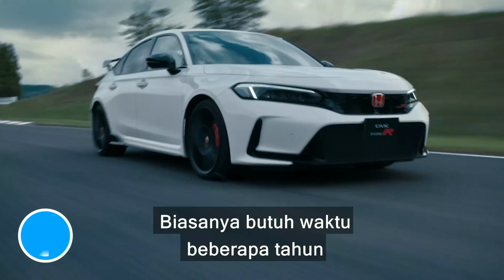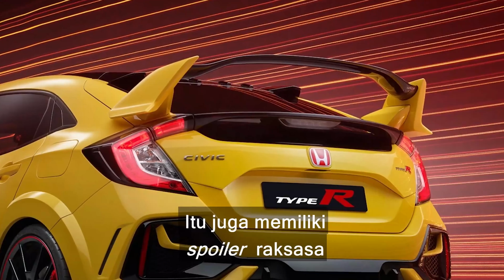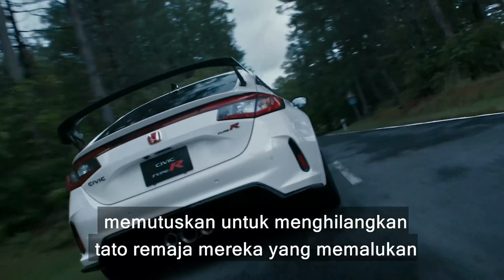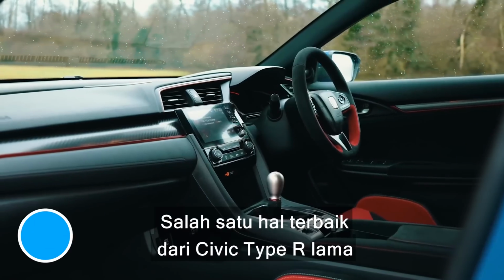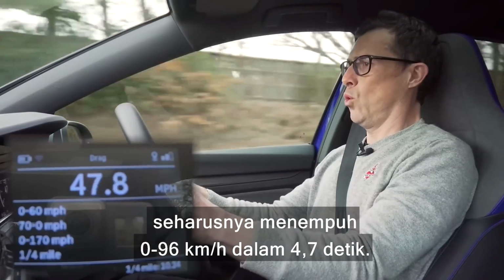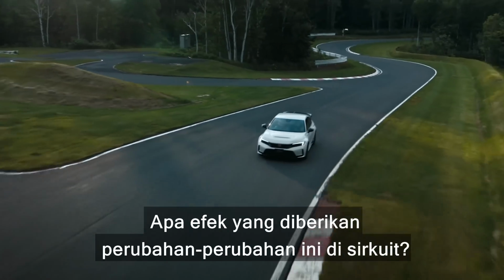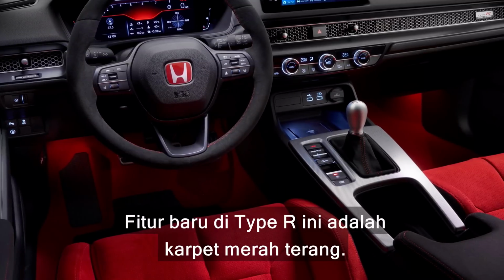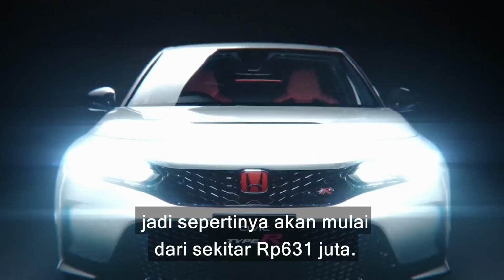Civic Type R baru: Lebih bertenaga dibanding AMG A35, M135i, S3 & Golf R!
Memperkenalkan Honda Civic Type R baru!

Ini merupakan Type R generasi ke-6 dan juga HUT ke-25 Type R pertama diluncurkan, sekarang saatnya untuk mencari tahu apakah ini merupakan Civic kencang terbaik!

Mari kita awali dengan melihat desainnya. Semuanya telah dibuat lebih kalem dibanding generasi ke-5. Ventilasi udara besar kap mesinnya sudah tidak ada, digantikan dengan ventilasi kecil. Mengenai ventilasi, ventilas-ventilasi palsu pada generasi sebelumnya juga dihilangkan bersamaan dengan pelebar lingkar roda tempelan itu! Secara keseluruhan, ini masih terlihat bagus walaupun tidak semencolok sebelumnya.

Dalam hal performa, terdapat mesin 2-liter 4 silinder yang sama seperti sebelumnya. Sekarang kami belum tahu berapat tenaganya tapi kami tahu bahwa ini adalah Type R paling bertenaga hingga saat ini! Hasilnya, ini akan memiliki lebih dari 320 dk yang membuatnya lebih bertenaga daripada Golf R, Audi S3, BMW M135i dan AMG A35!

Di bagian dalam, Type R baru kurang lebih identik dengan Civic standar walaupun ini memiliki beberapa tambahan eksklusif seperti kursi sport merah terang, setir yang berbeda, dan tentunya persneling titanium!

Jadi bagaimana menurut Anda, apakah ini merupakan Type R paling ganteng? Atau apakah seharusnya Honda membuatnya lebih gila dari sebelumnya? Beritahu kami di KOLOM KOMENTAR!